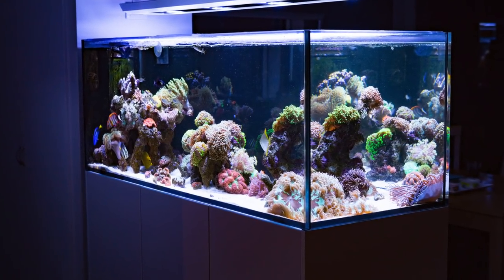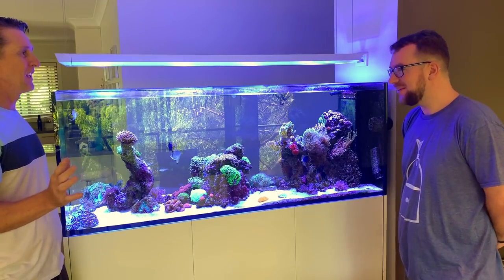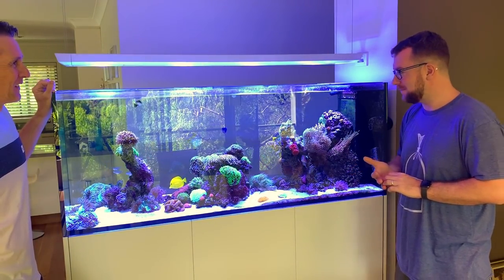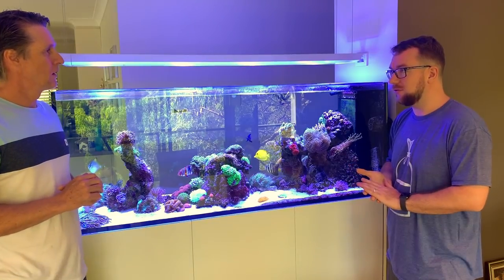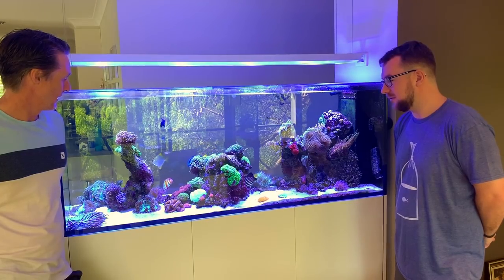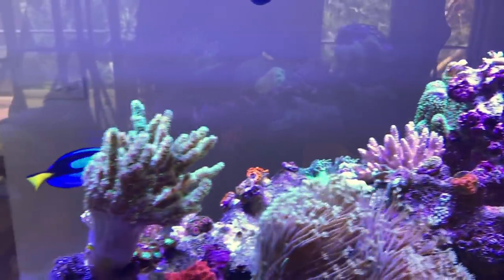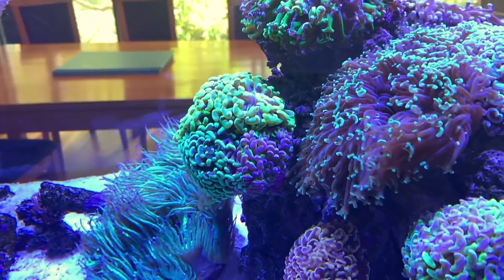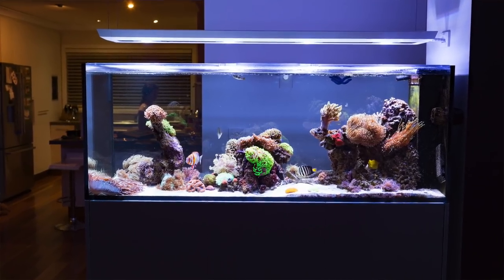Greg's Stunning Red Sea Peninsula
The devil is in the detail and Greg's Red Sea Reefer Deluxe is all about the detail. This is what RedSea had in mind when they produced this tank, deluxe to the core.

Oh, did I forget to mention this tank is only 6 months old?!